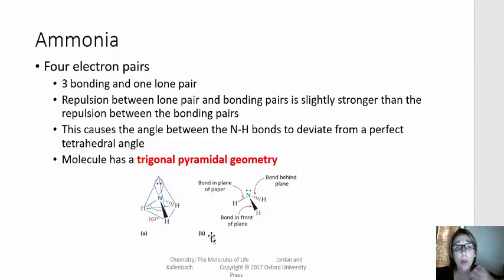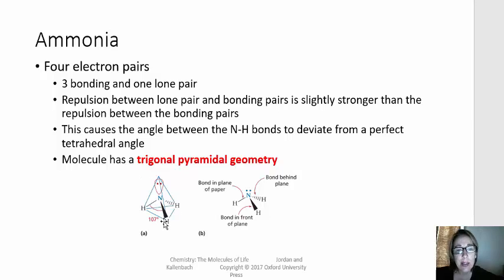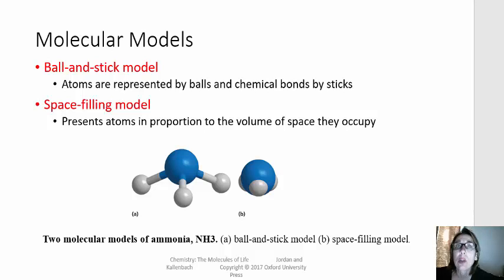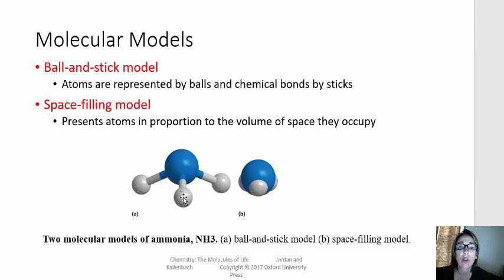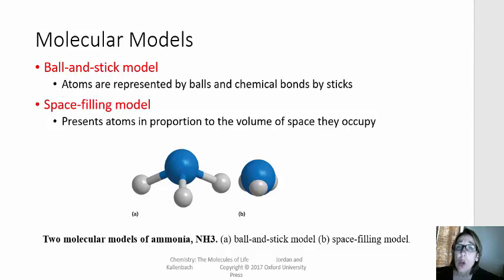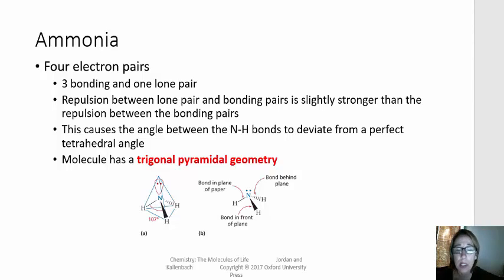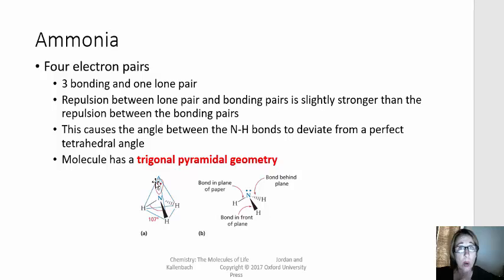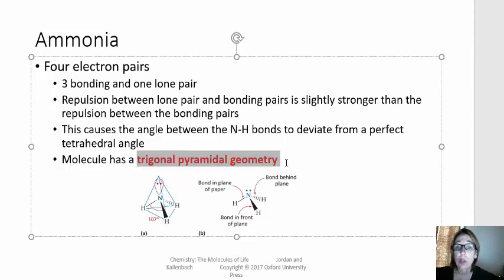CHM 127 029 Chapter 3 3 Trigonal Pyramidal Geometry of N in Ammonia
Let's look at how lone pairs impact the geometry of a molecule.